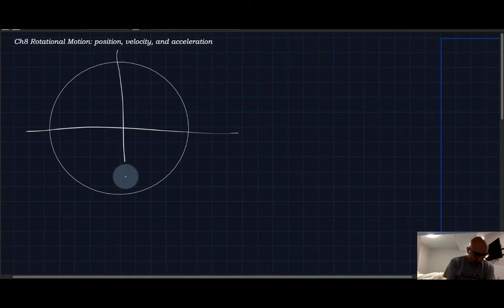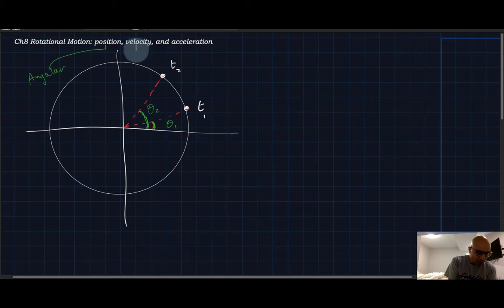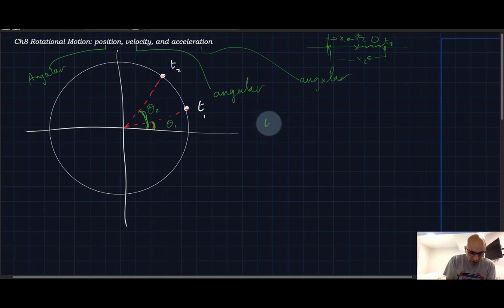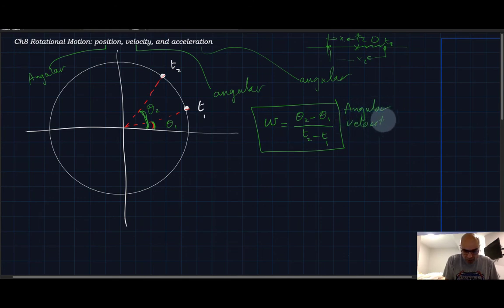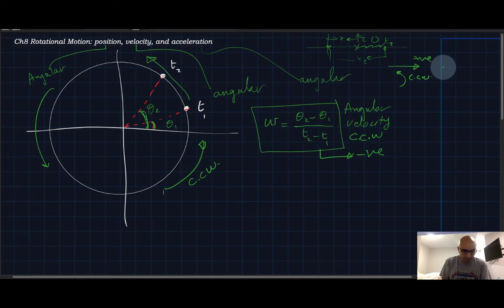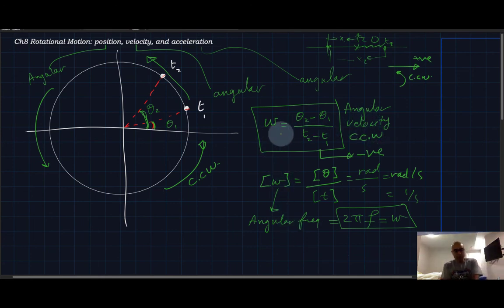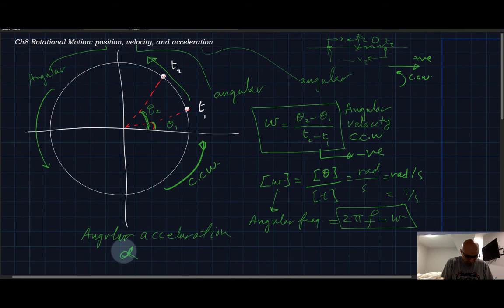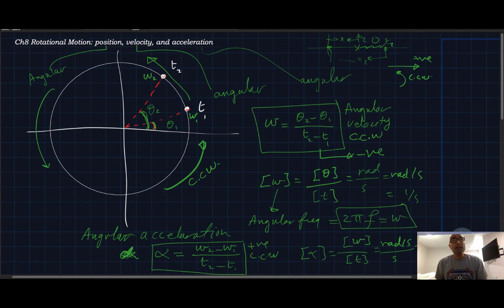Circular motion fundamental equation-Angular Position, Velocity, and Acceleration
Describes in easy terms the three most important motion elements, namely, Angular Position, Angular Velocity, and Angular Acceleration.